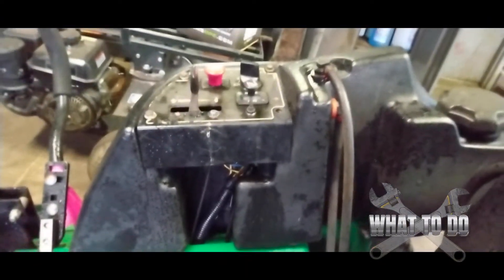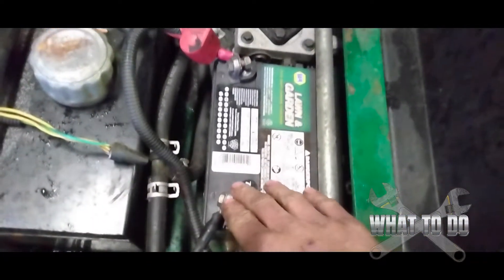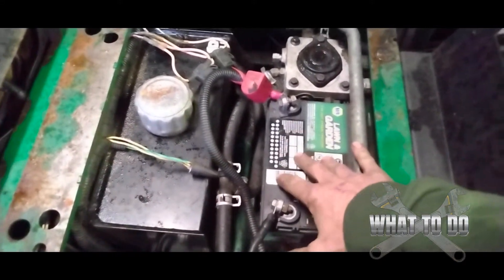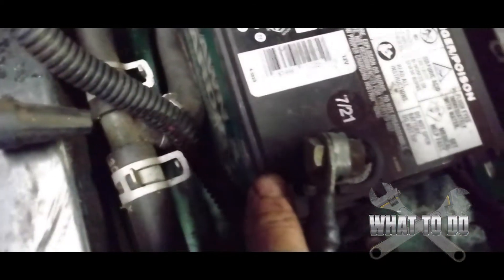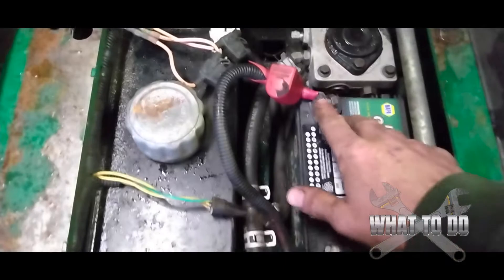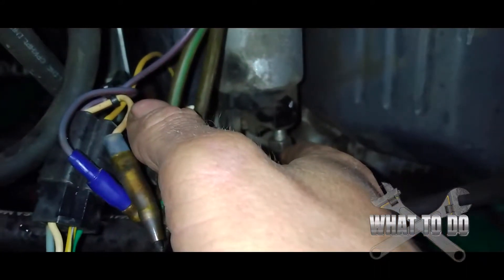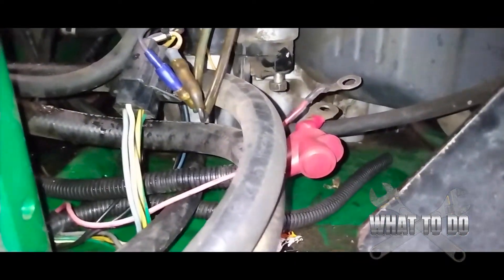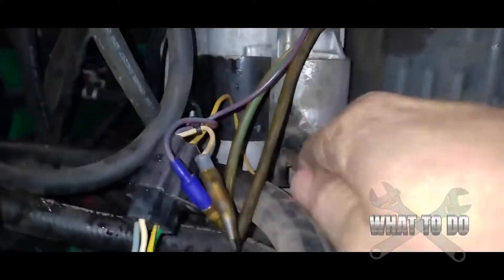Battery Sparking when Jumper Cables Hooked up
Rob shows us a possible reason why your battery may be sparking when you try to hook up a jump pack or jumper cables